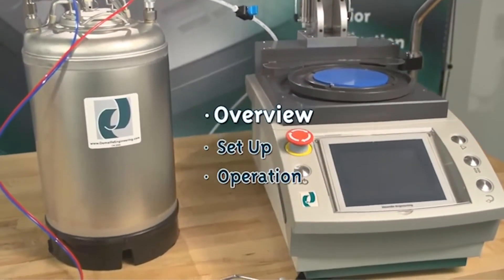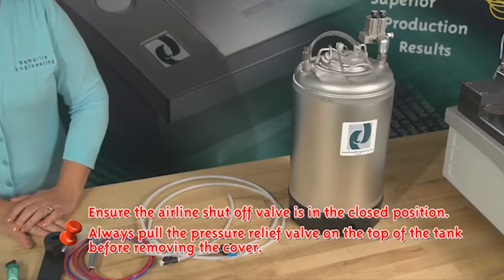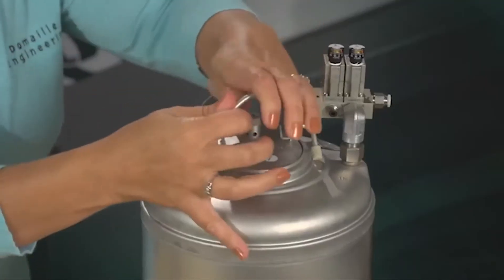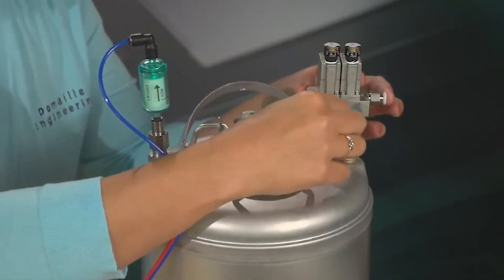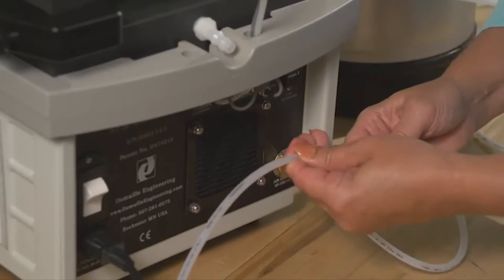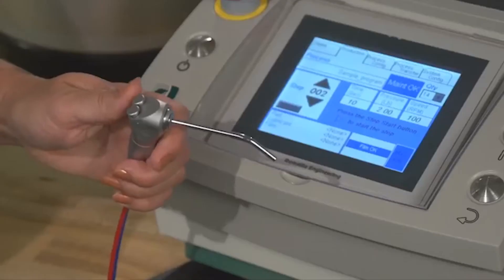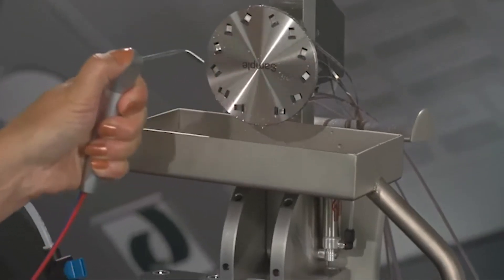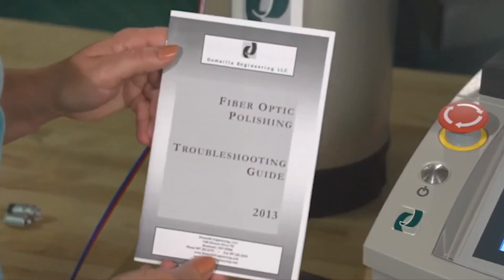Domaille Engineering Air Cleanse Wand Kit for Polishing Fixtures - Available from Fiber Optic Center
Domaille Engineering Air Cleanse cleaning wand kit is an innovative handheld cleaning wand has an integrated pressurized fluid and filter system for a debris-free cleaning operation. Use the wand to clean polishing media from any surface including the polishing fixture, film or machine.

Air Cleanse advantages
  - Can accurately spray air, fluid or a pressurized mist.
  - Special 2μm filtering system eliminates process variables associated with contaminated cleaning fluids.
  - Designed for integration into Domaille polishing machine.
  - Will remove polishing media from almost any surface.
  - Can be used to lubricate polishing film between process steps.
  - Lightweight, handheld device for ease of use